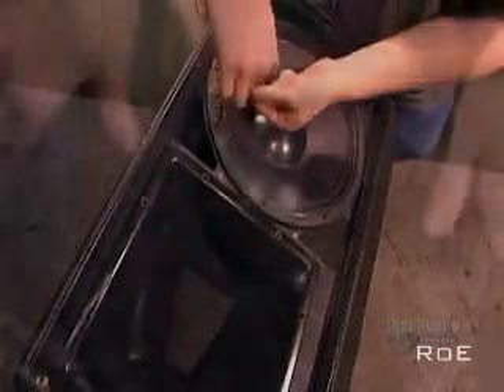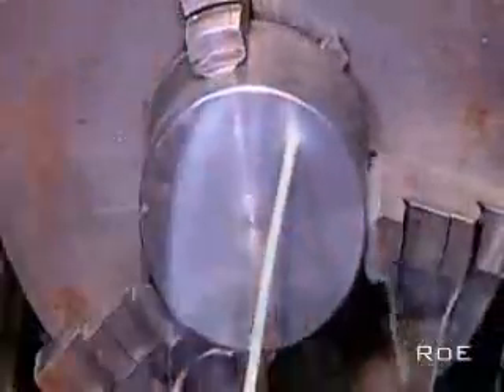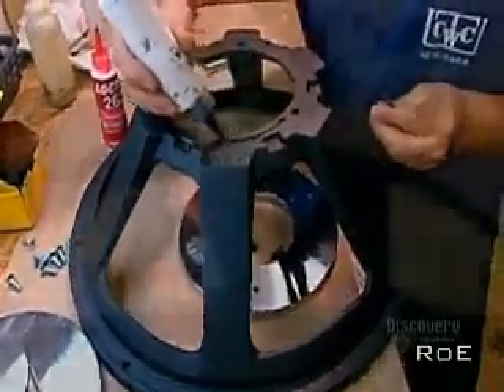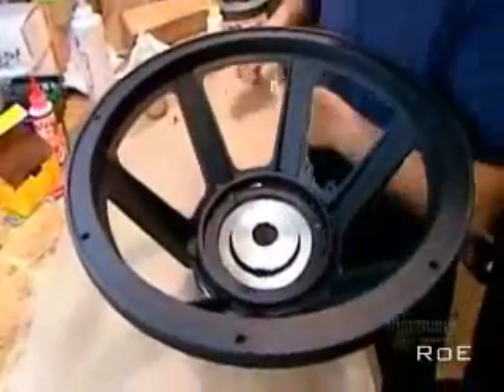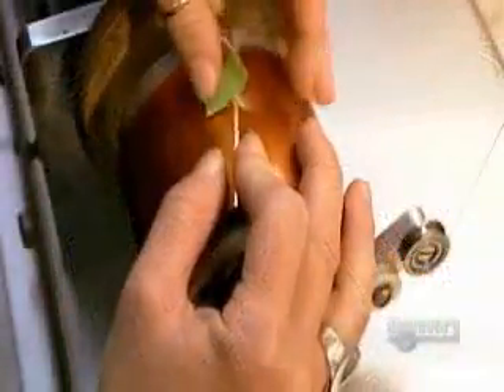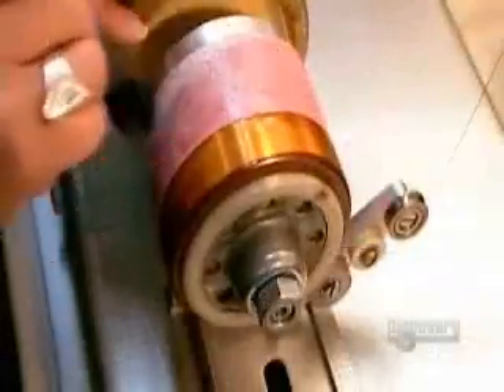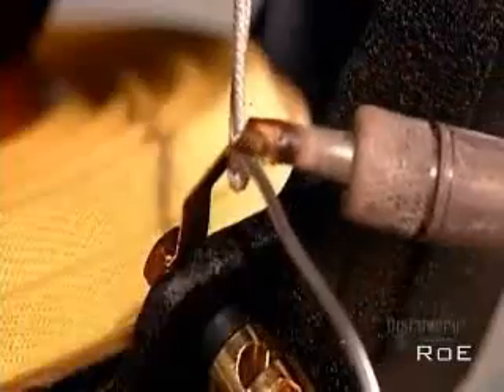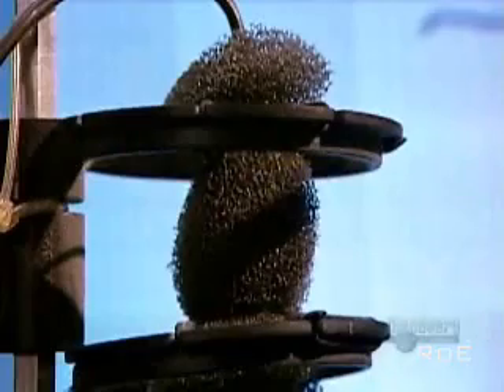Como se fabrica un subwoofer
en este video se puede apreciar la fabricacion de un subwoofer